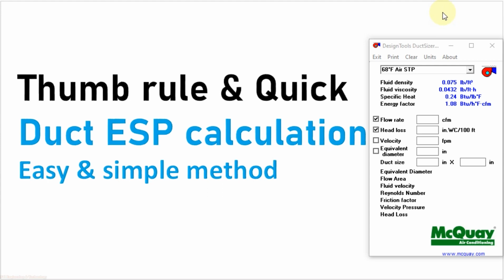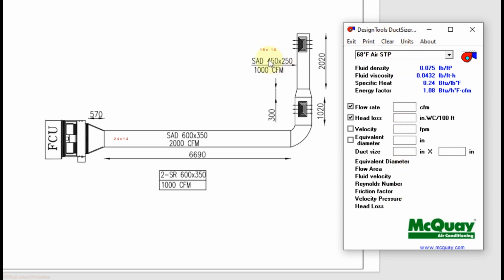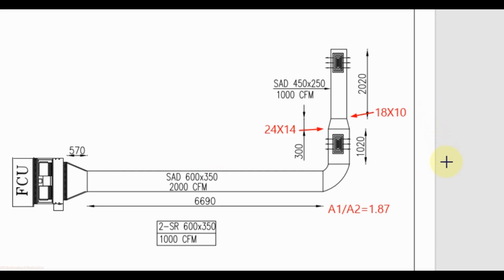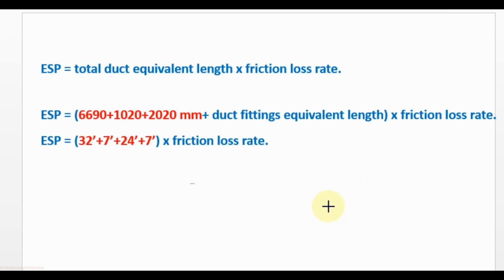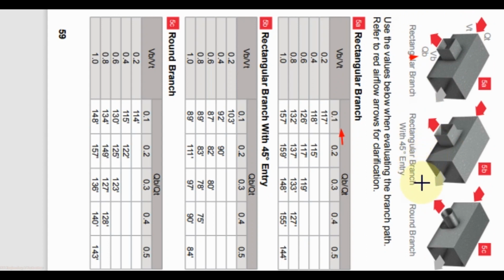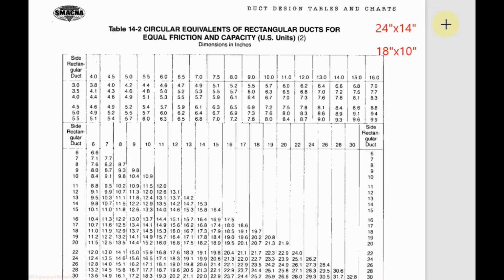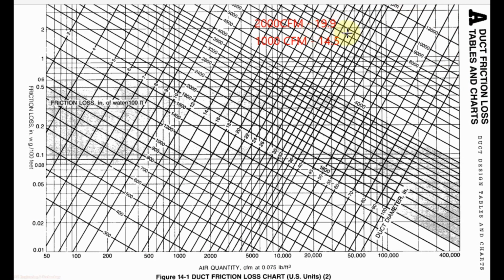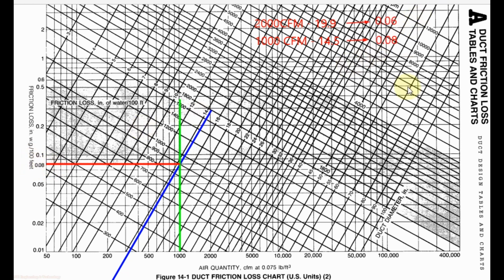109 - Quick HVAC duct external static pressure (ESP) calculation